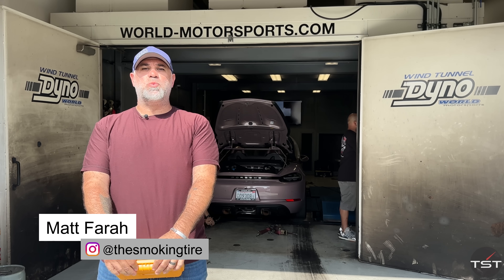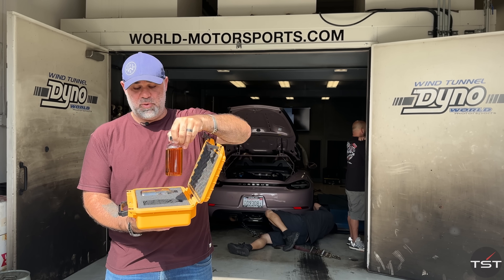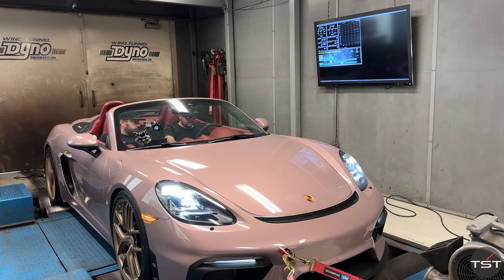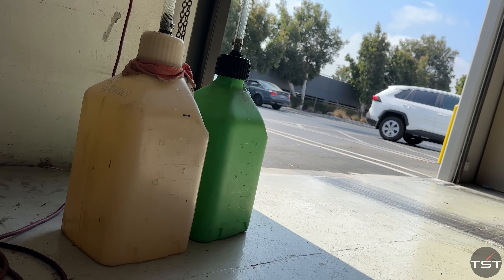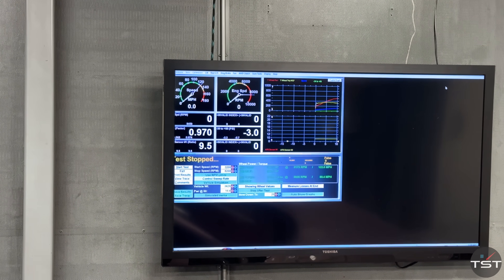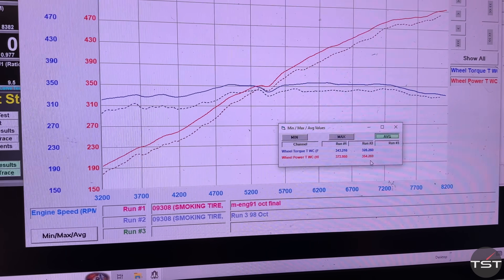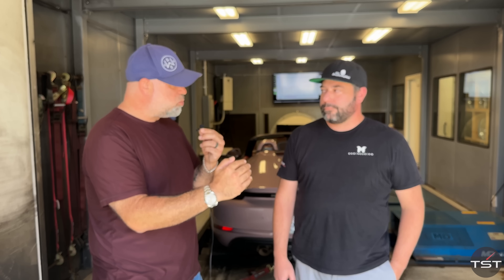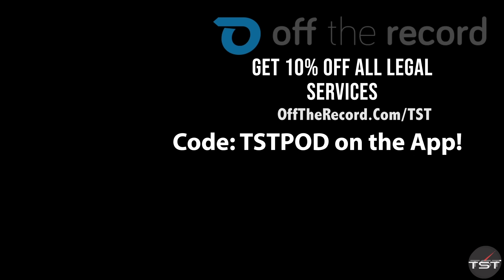How My DeMan 4.5L Spyder Made MORE Power on WORSE Gas! - TheSmokingTire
Our friend Mitch McKee from M-Engineering convinced us that he could make Matt's 718 Spyder 4.5L run properly on 91 octane fuel, rather than the 98 octane he's been running for two years. With a pro-tune, we *might* not even lose too much power, he said. So with some time booked on the dyno, they got it done, and with an incredibly surprising result!

Use Off The Record! and ALWAYS fight your tickets!

NEW SHIRTS!

Pro-Tuning my DeMan 4.5L Spyder Made MORE Power on WORSE Gas! - TheSmokingTire